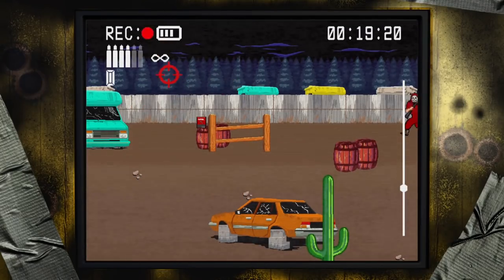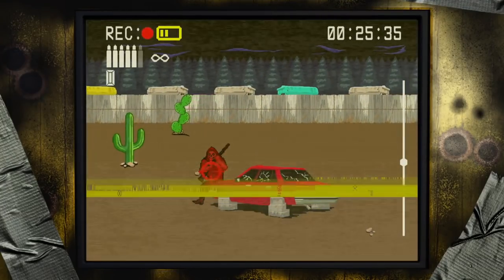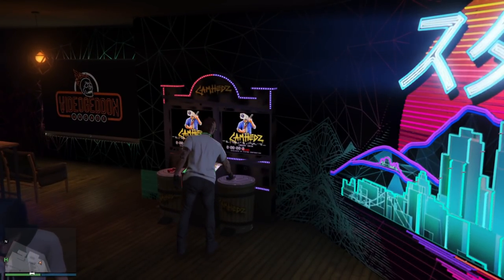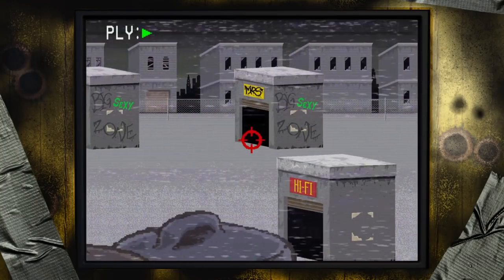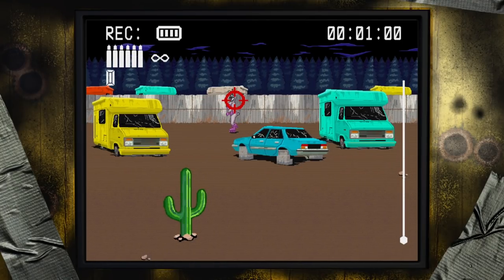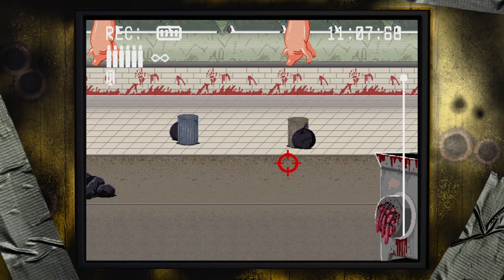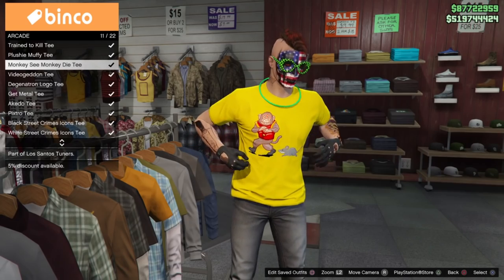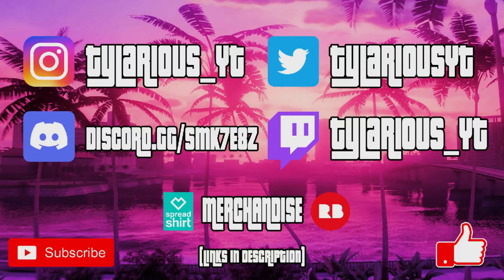How To Unlock HIDDEN Content! Camhedz! (GTA Online)